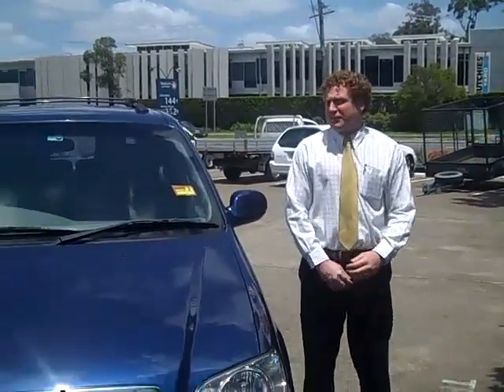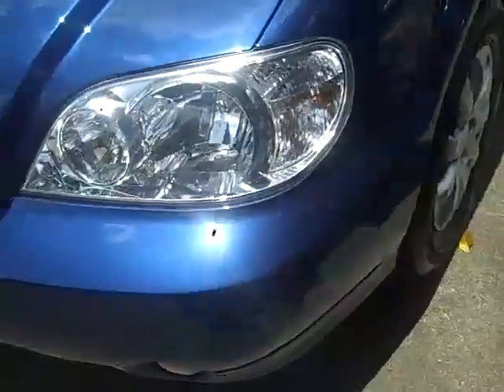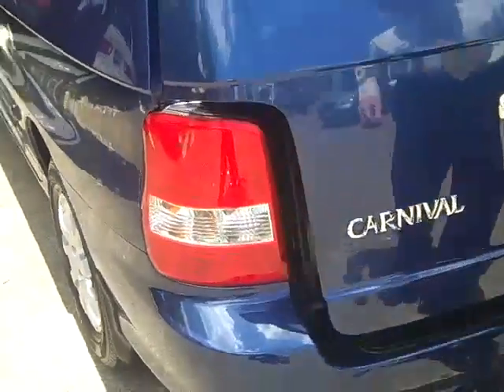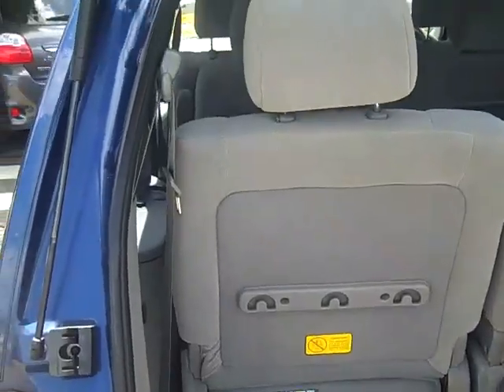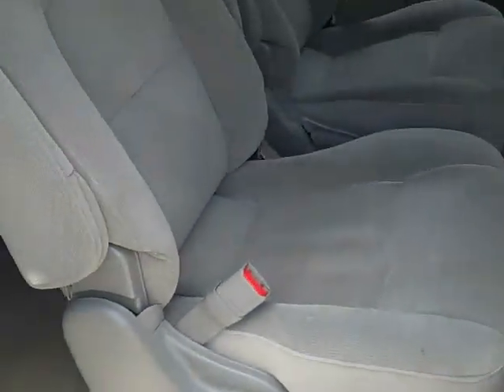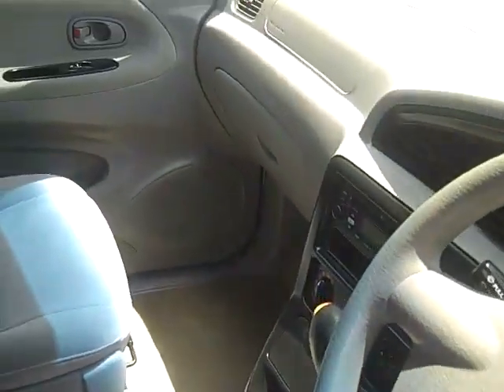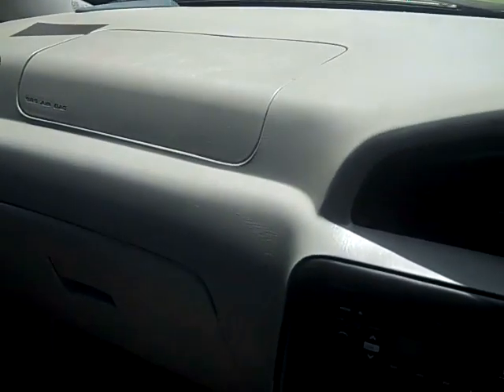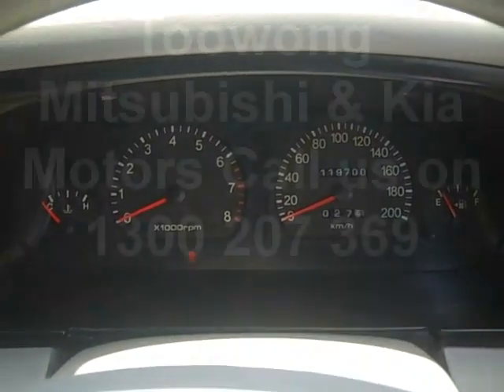2005 Kia Carnival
Kia Carnival MY04 LS Deep Blue 4 Speed Automatic Wagon